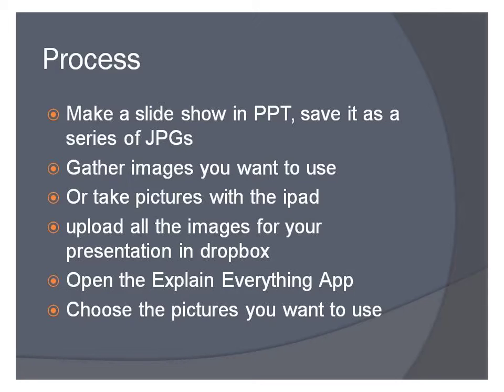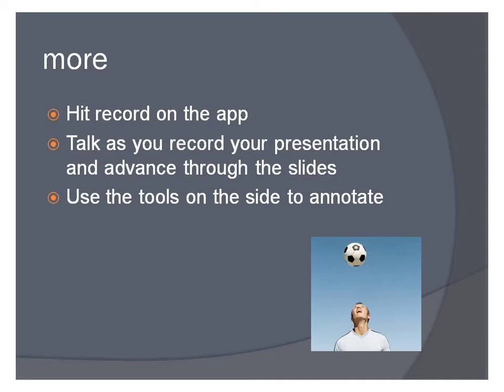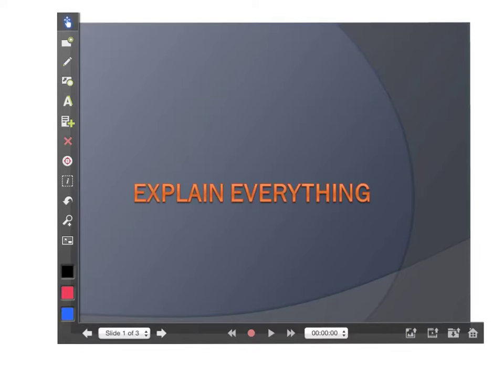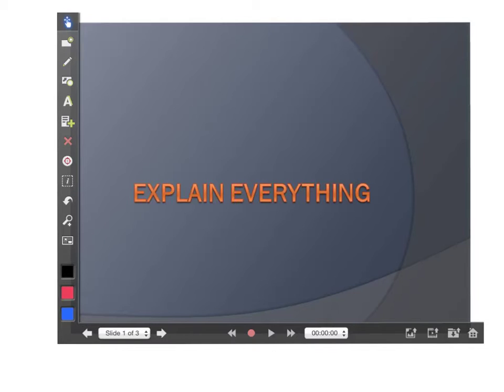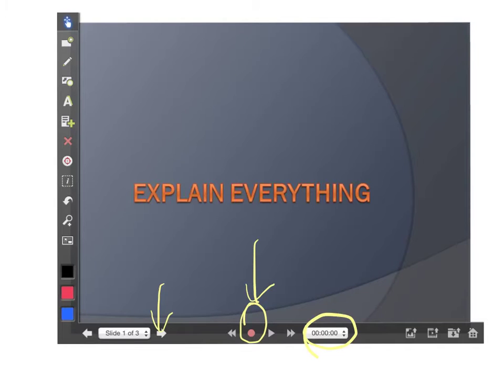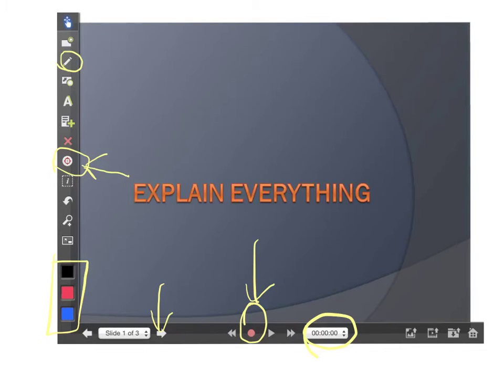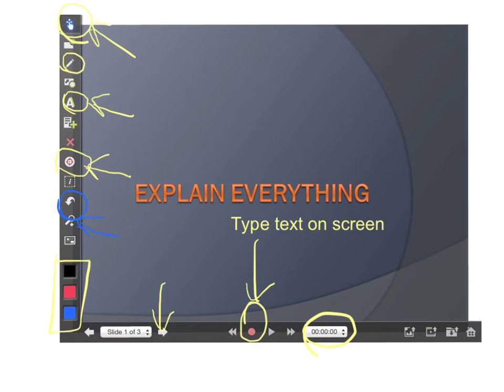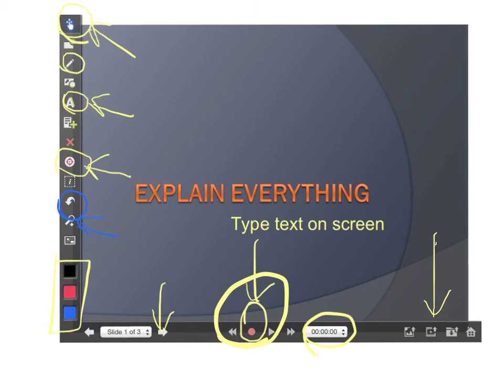Showing off Explain Everything